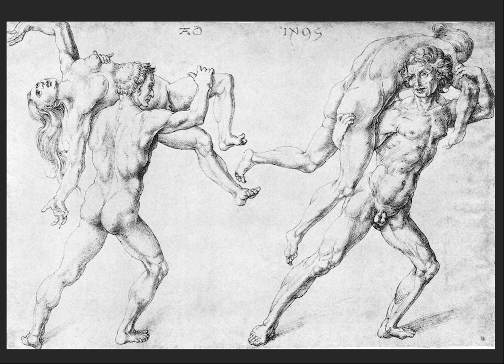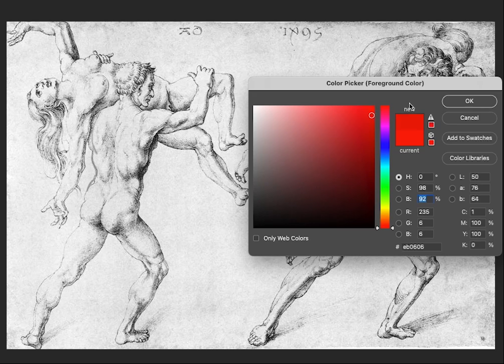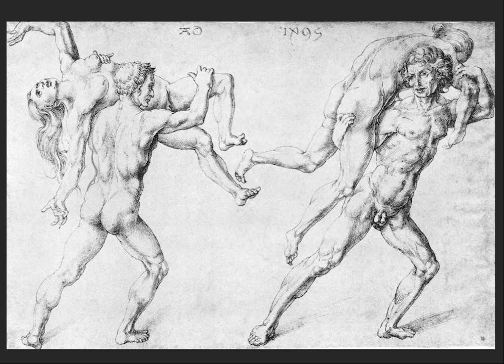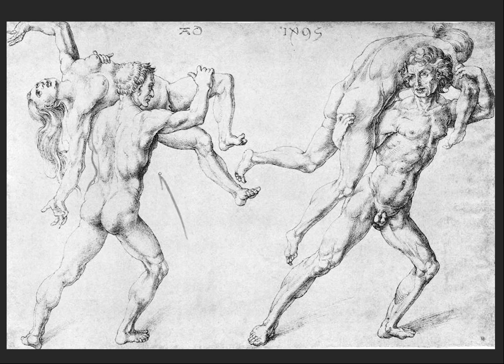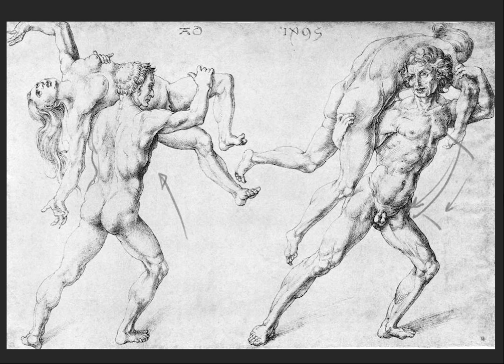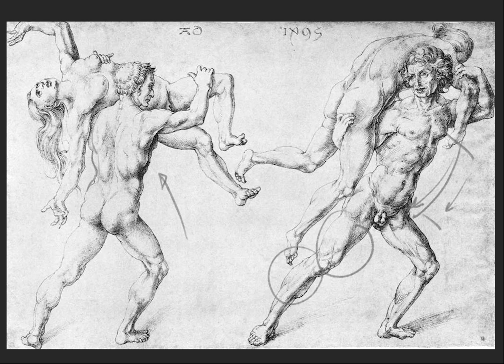ART HISTORY and DRAWING: 15 MINUTES with ALBRECHT DURER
Marc spends 15 minutes with ALBRECHT DURER, Northern Renaissance master, (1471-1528).